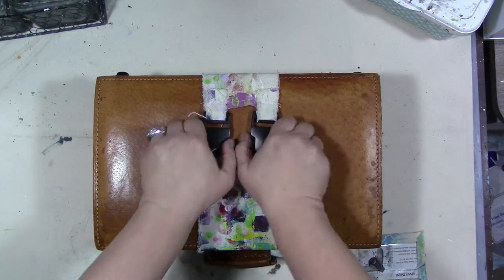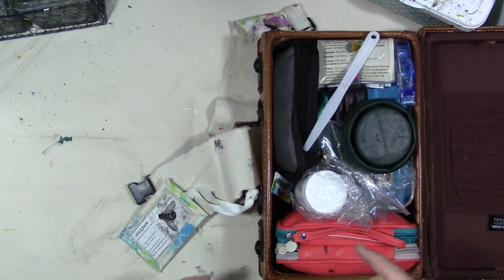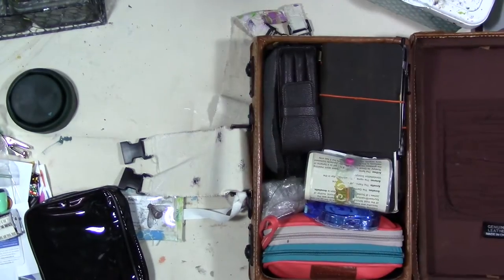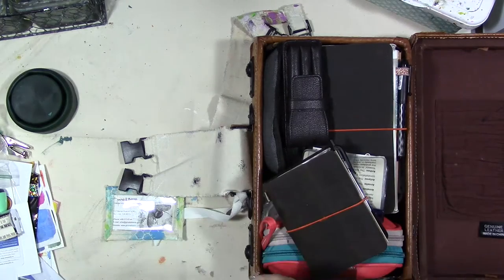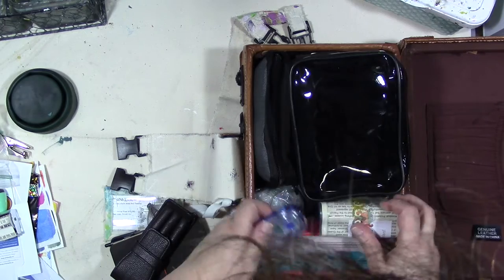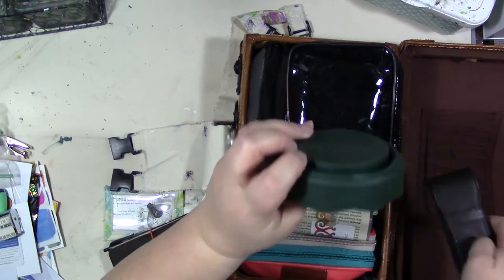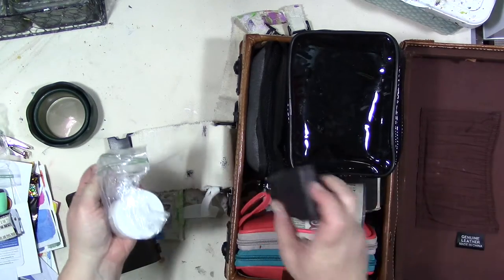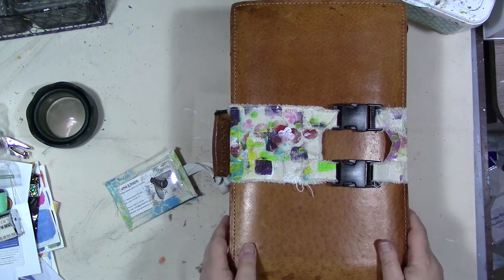Packing For Phoenix